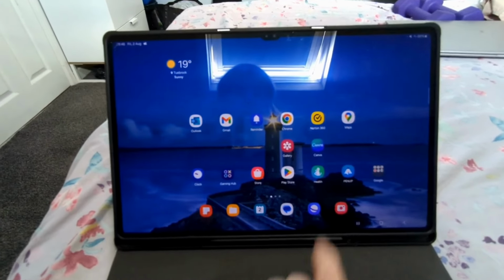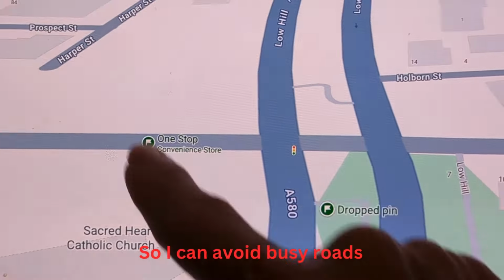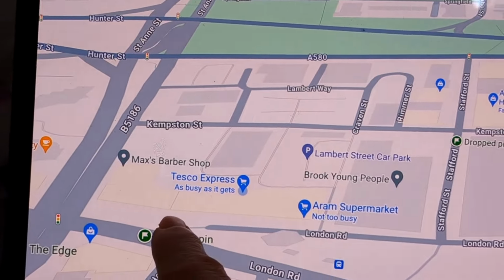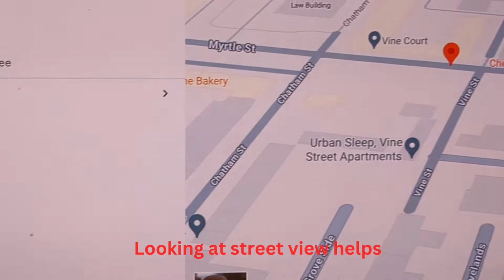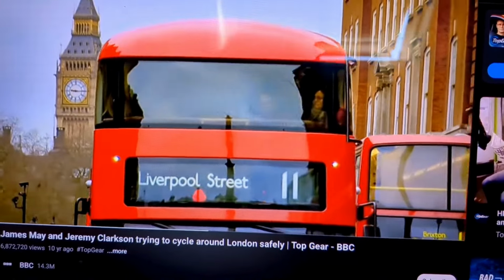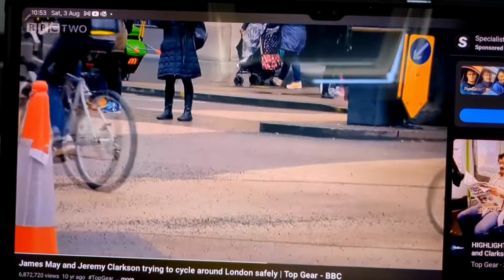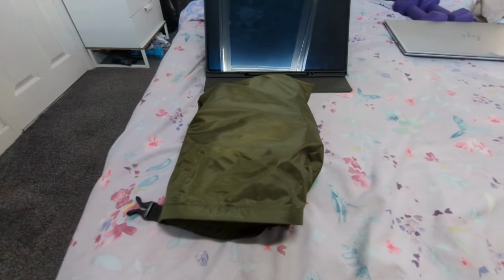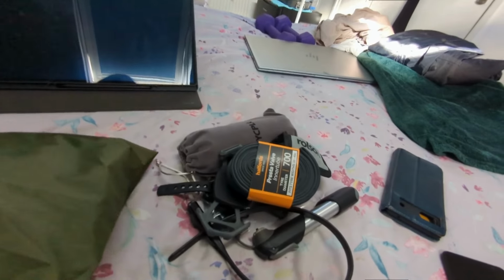As I learn how to ride and look after my bike, I'm off down to LIverpool docks.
Remember life is for living, there is only one life so make the most of it
Travelling Lite